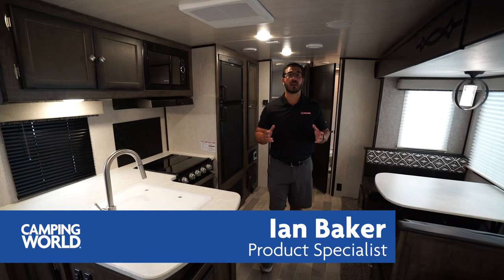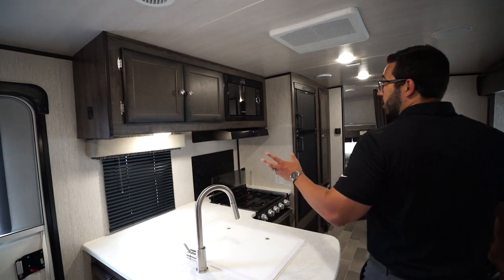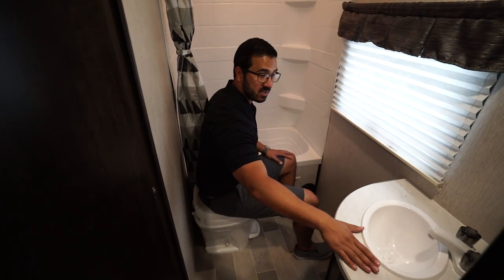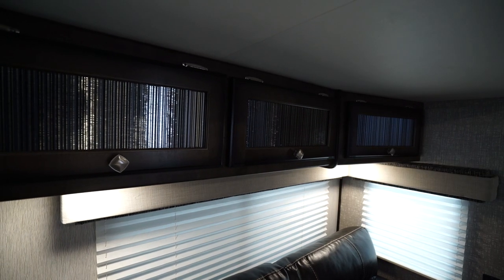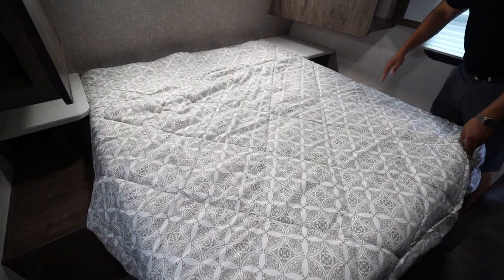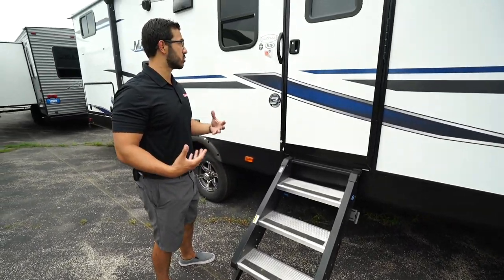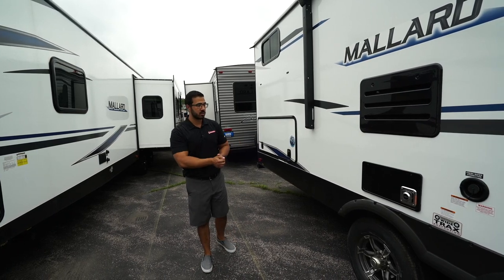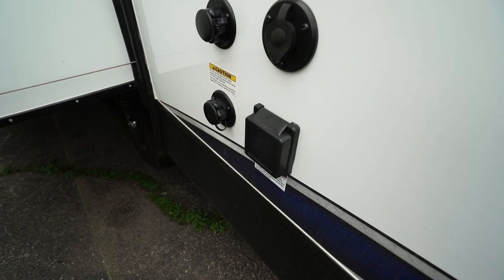2020 Mallard M26 | Travel Trailer - RV Review: Camping World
The 2020 Heartland Mallard M26 is a wonderful family RV. This travel trailer features double over double rear bunks for the kids or adult friends plus features a super slide and excellent construction like a full fiberglass front cap and 2" thick vacuum bond laminated walls!